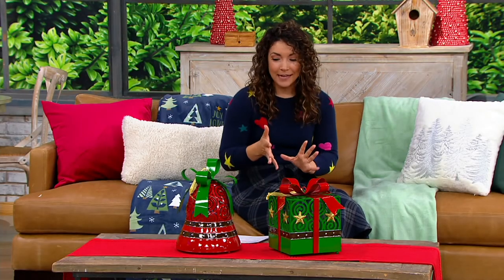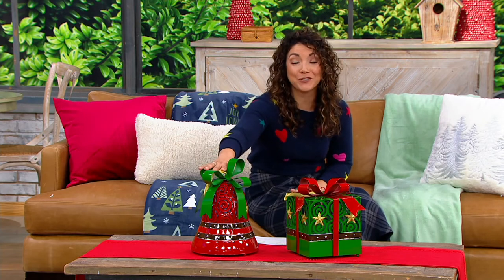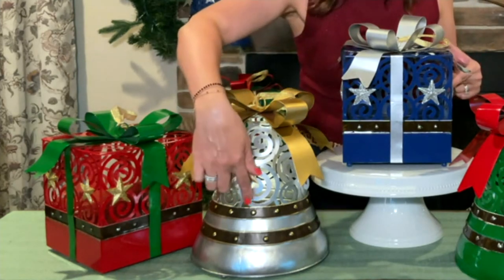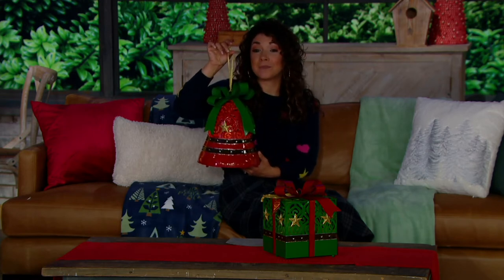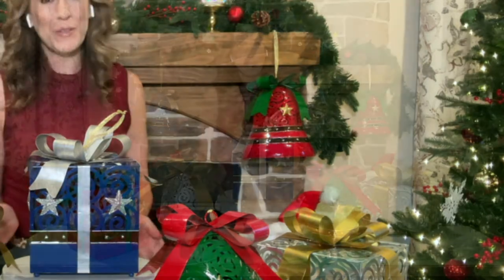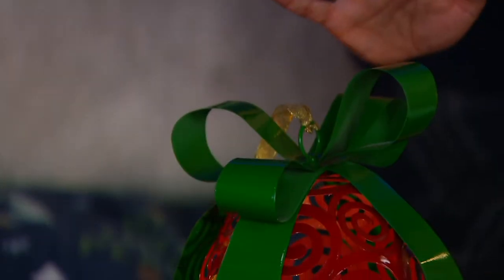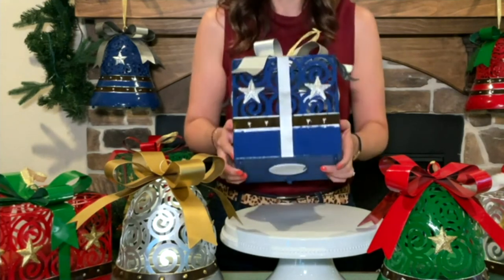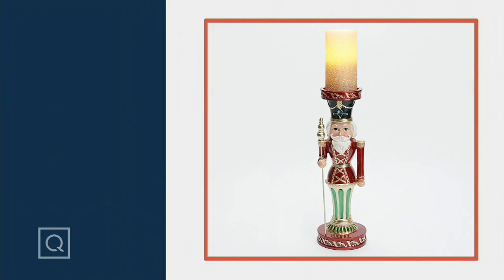Kringle Express Oversized Illuminated Metal Bell or Present on QVC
Kringle Express Oversized Illuminated Metal Bell or Present